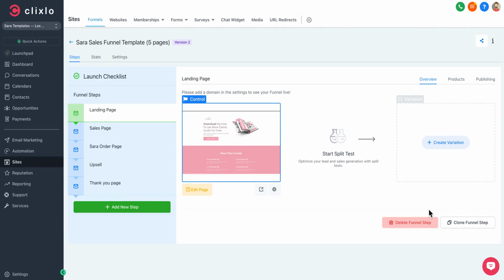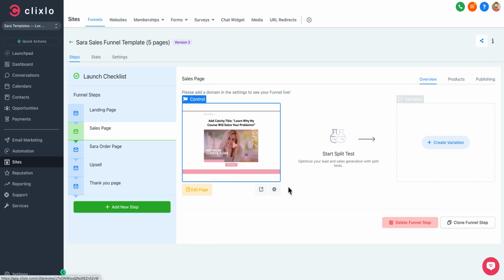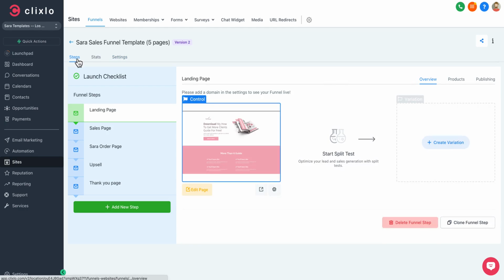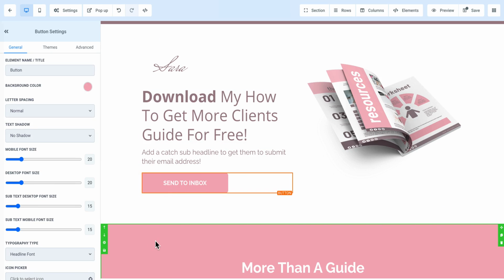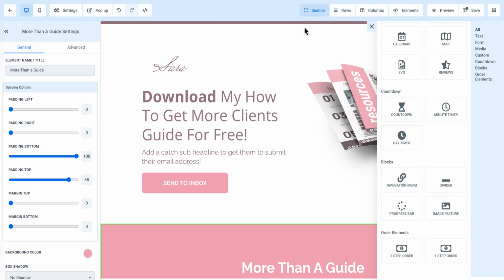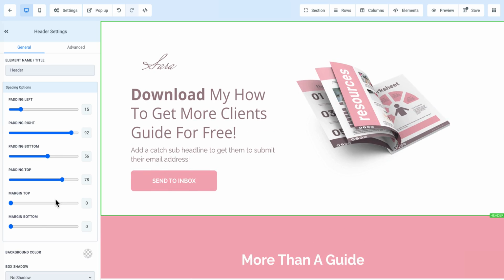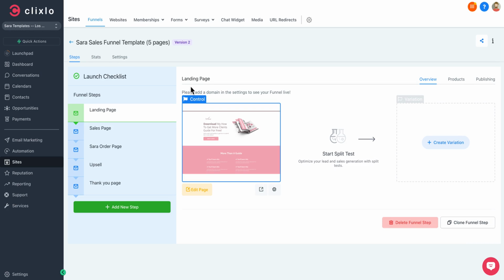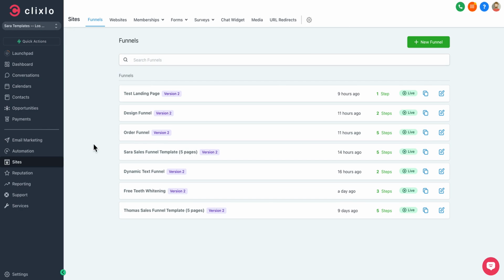Clixlo - A Drag-and-Drop Sales Funnel Builder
Creating a sales funnel is a great way to increase your conversion rate and boost your business. But it can be a bit daunting to create one from scratch. That's where Clixlo comes in! Our easy-to-use, drag-and-drop builder makes it simple to create beautiful pages and funnels that are optimized for conversion. Plus, we have a library of pre-built templates to get you started.
So if you're ready to take your business to the next level, sign up for Clixlo today!